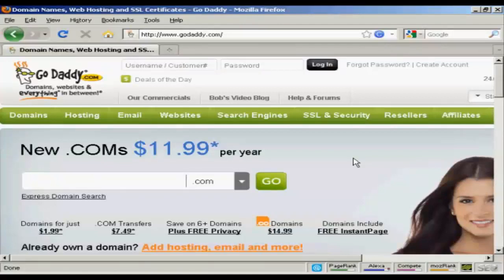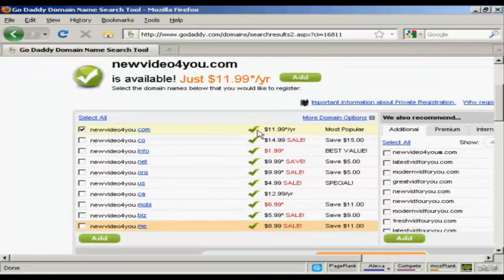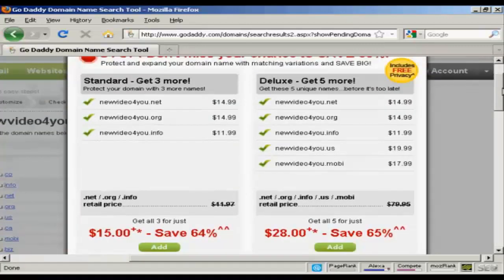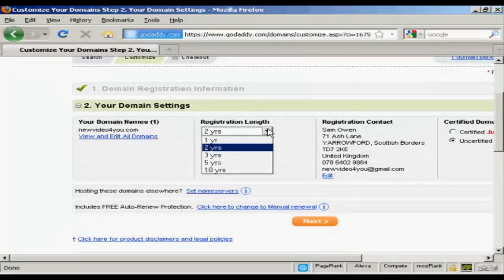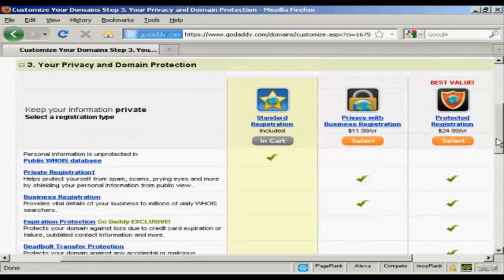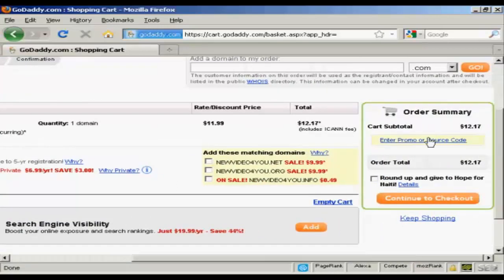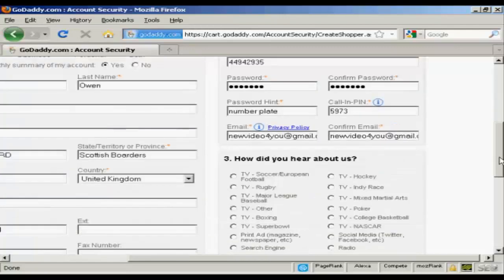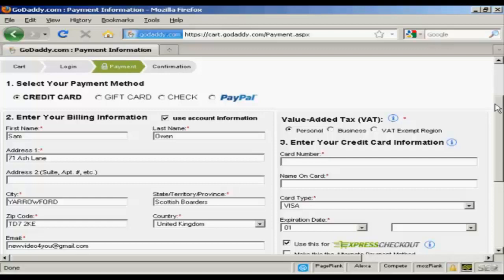How To Register A Domain Name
There is a wonderful video training series waiting for you in our private membership community. There is a free access that will be taken away very soon. Click the link about to get instant and free access.

Here it is where all starts. Choosing a domain name is something very important. This is something that will remain forever online. There are a few tips we can show you about it here.